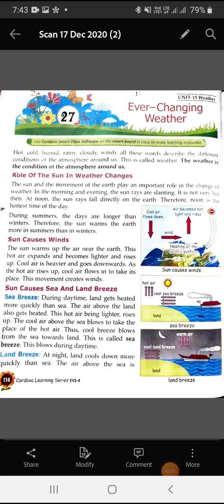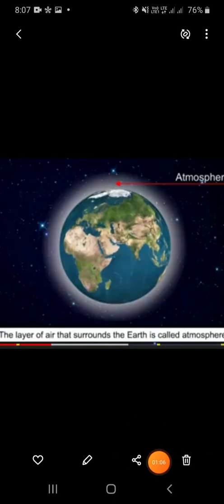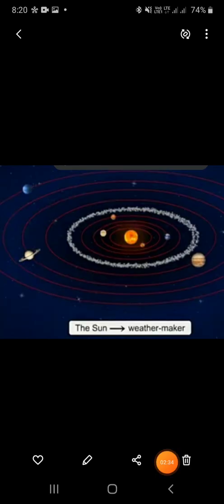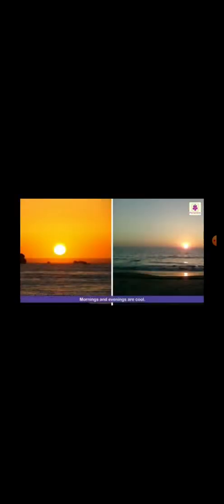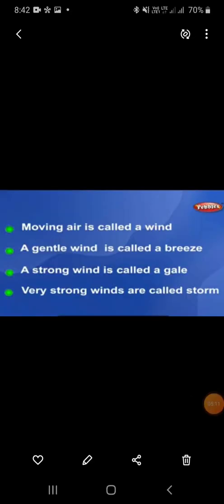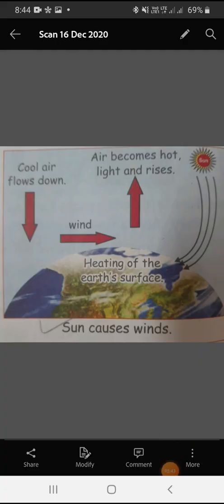Class 4th| evs| ch 27 Ever changing weather part 1 | Wheather and causes of changing weather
for Class 4th| evs| ch 27 Ever changing weather part 2 | sea breeze and land breeze

for ch 2 (part 3)

for ch 27 (part 4)